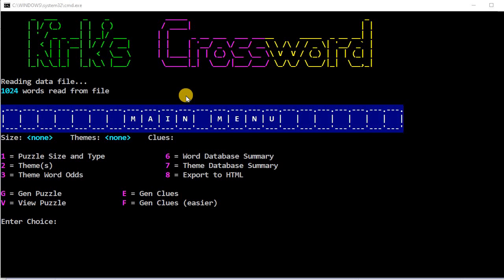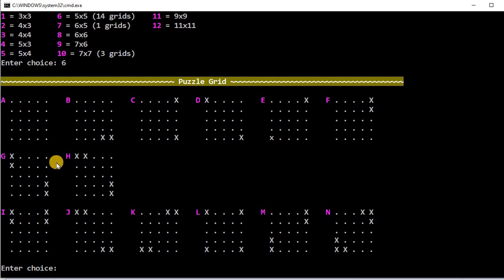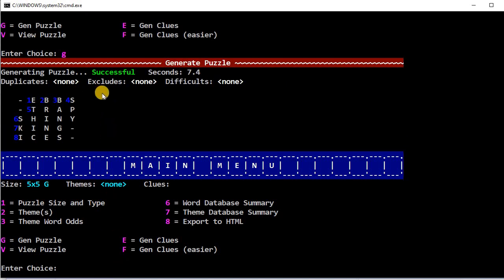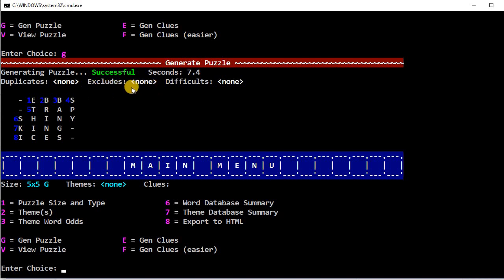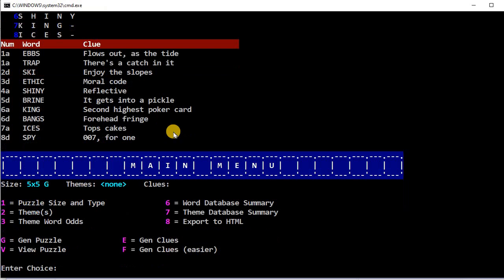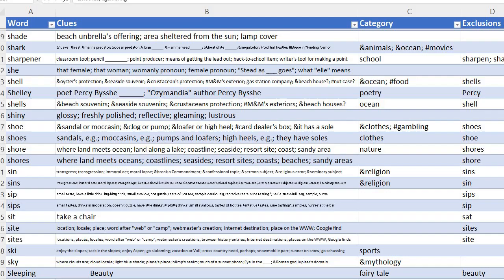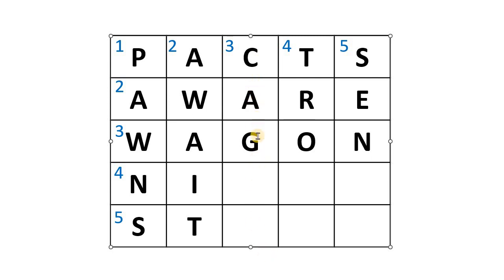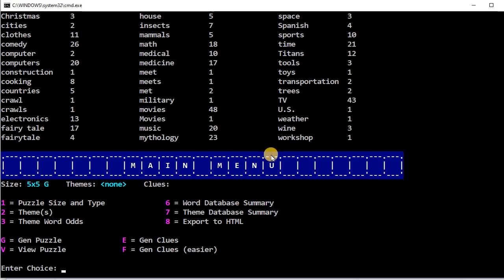Crossword Puzzle Generator Project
I'm building a program that generates crossword puzzles.  It's in Java and the word database is in Excel.  Eventually, it will export an html crossword puzzle.